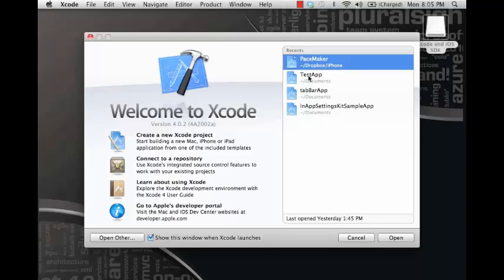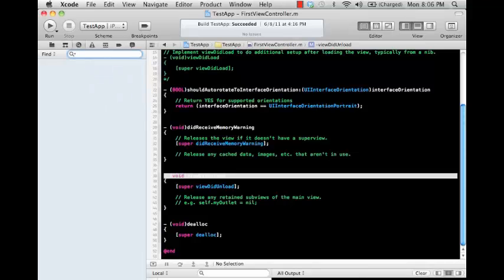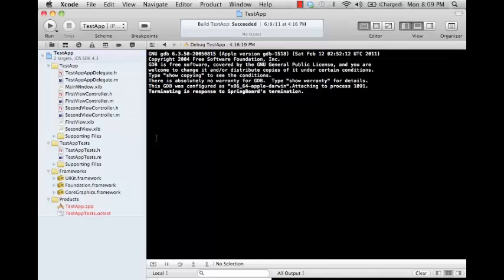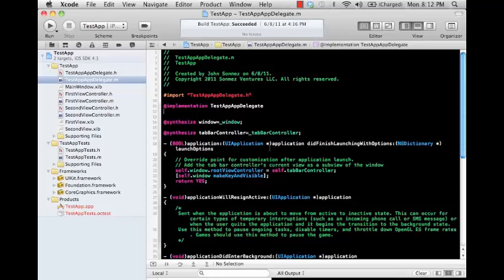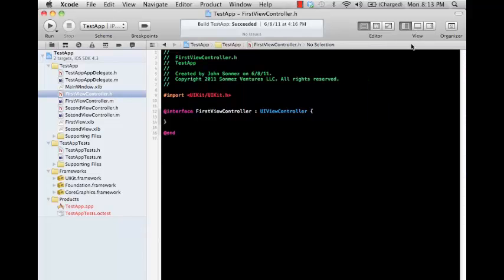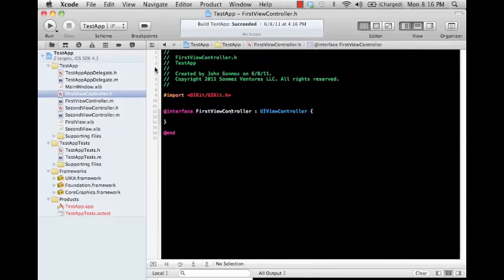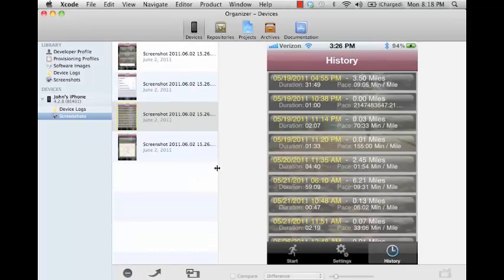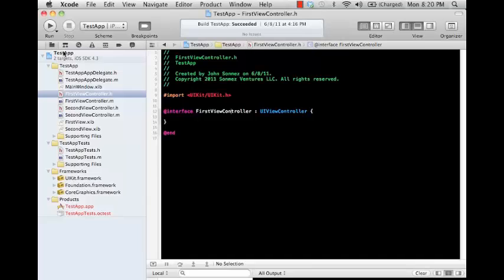5 Tour of XCode